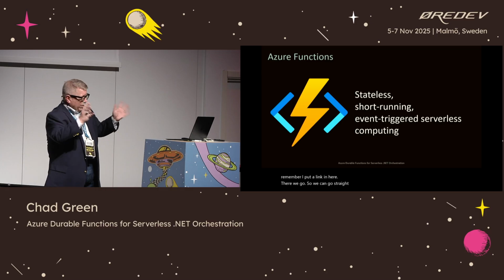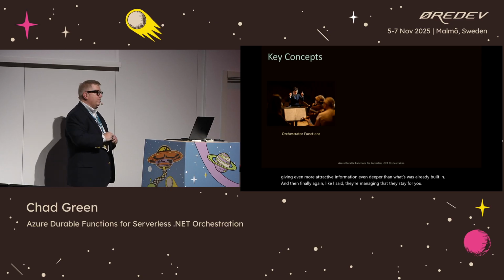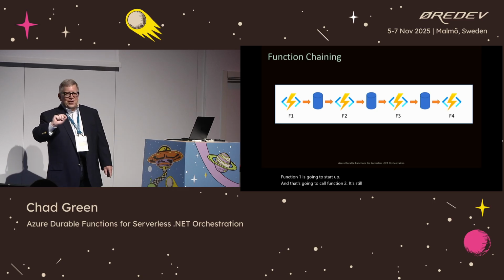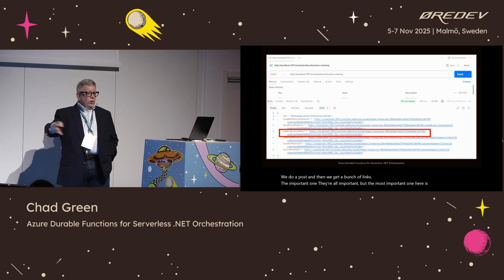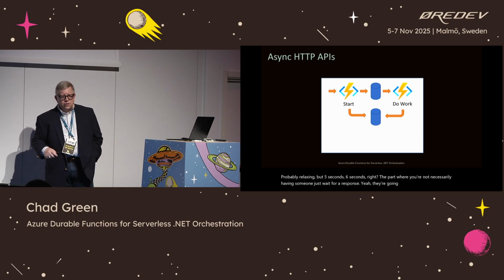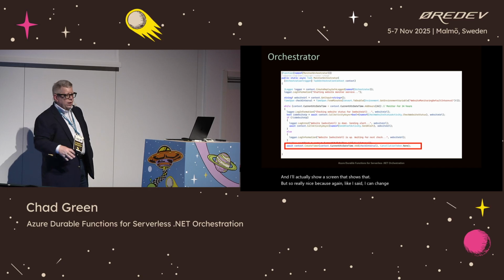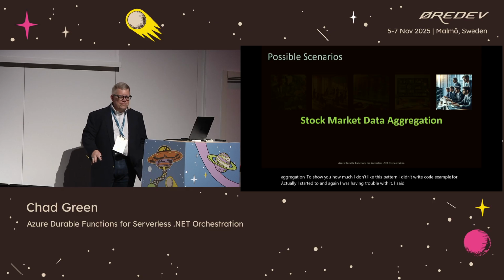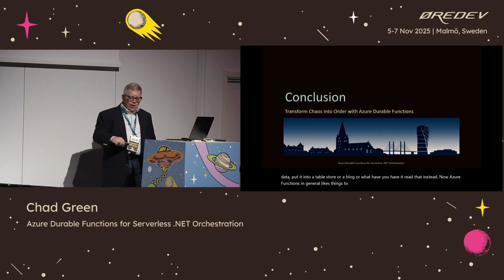Chad Green - Azure Durable Functions for Serverless .NET Orchestration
Durable Functions is an open-source extension to Azure Functions designed to enable long-running orchestrations and stateful processes as serverless functions. In this session, learn about the common use patterns for Durable Functions, discover how to implement them step-by-step, and explore best practices for writing both simple and complex stateful orchestrations. Gain practical insights into enhancing your cloud solutions, ensuring efficiency, scalability, and reliability in your applications. Perfect for developers and IT professionals seeking to leverage Azure's powerful capabilities for stateful serverless architectures.